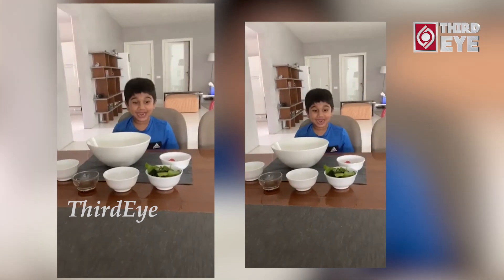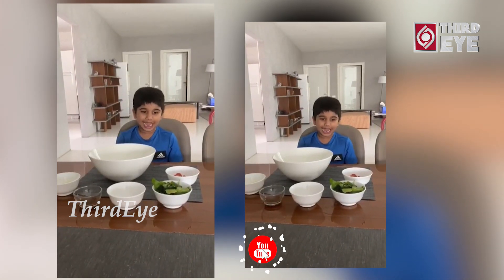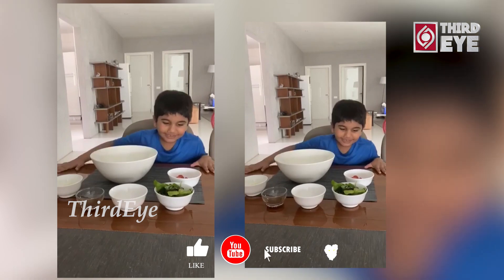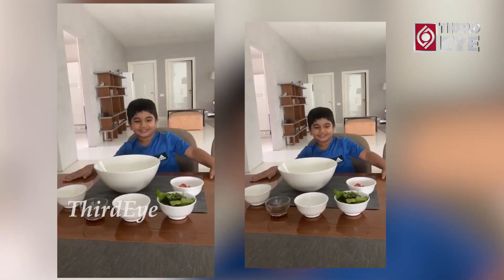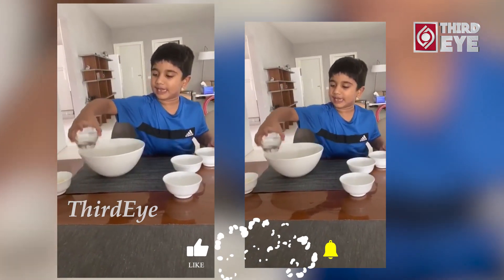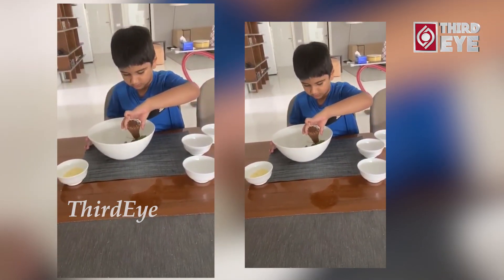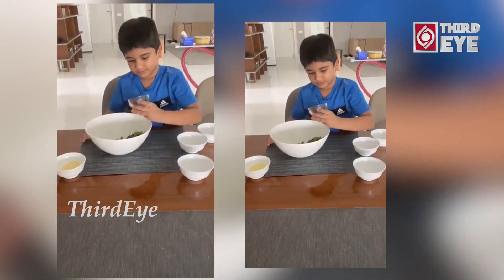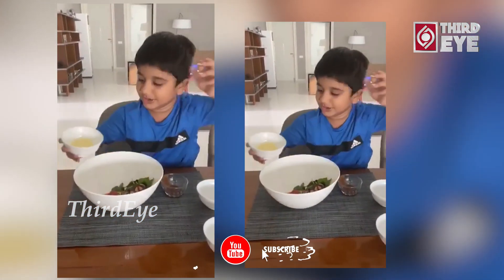డాడీ కోసం సలాడ్ చేసిన అల్లు అయాన్ || Allu Arjun Son Ayaan Fruit Salad Making || Third Eye